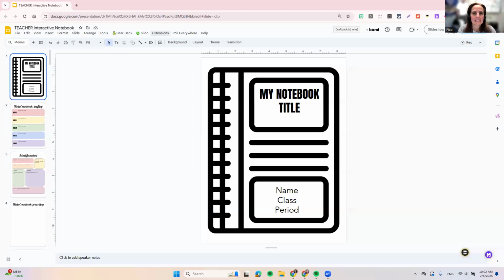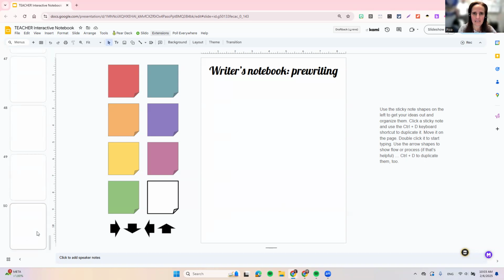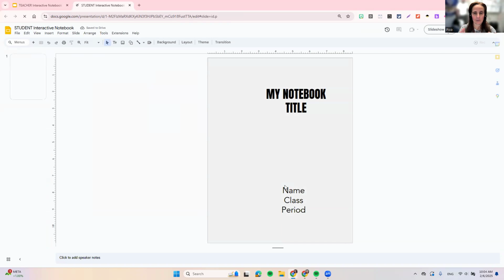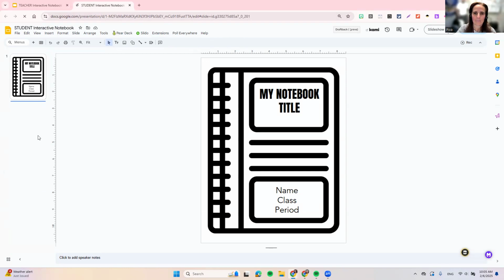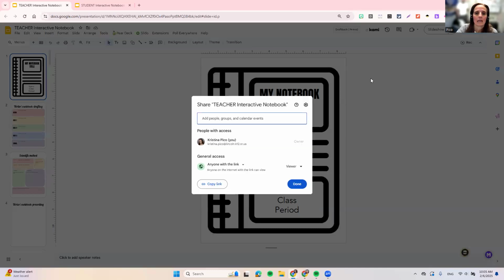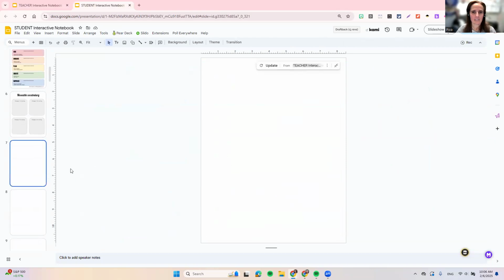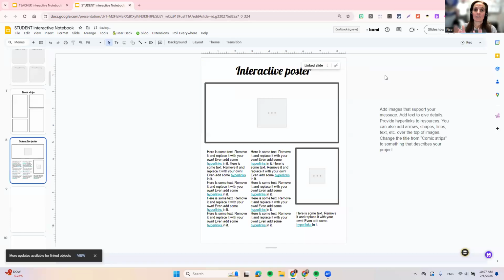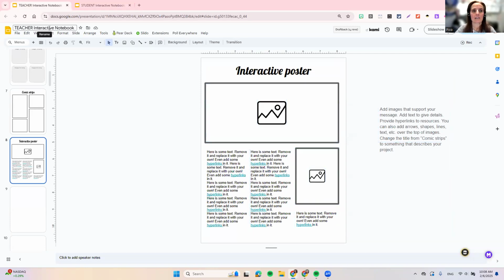Creating Updatable Digital Interactive Notebooks 2025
This video will walk you through creating and sharing updatable digital interactive notebooks (INB's) that update automatically on the student end when you add content on your end.